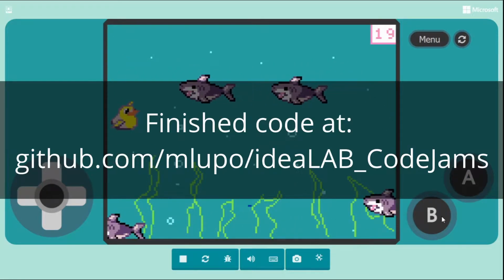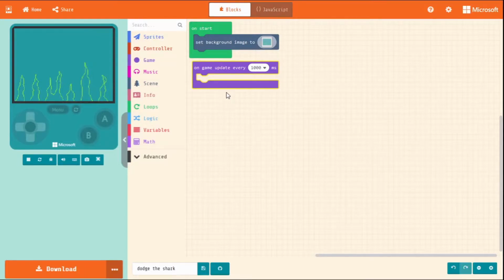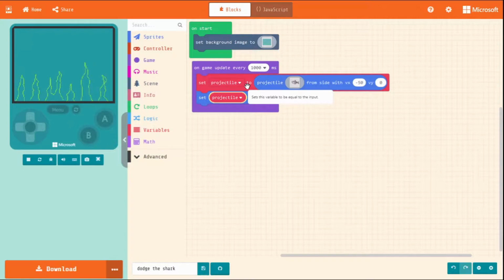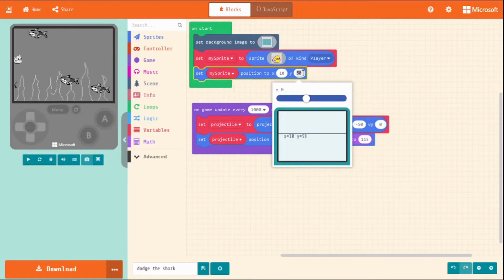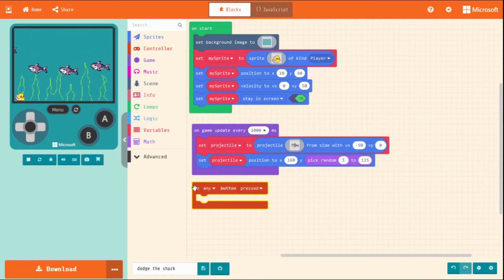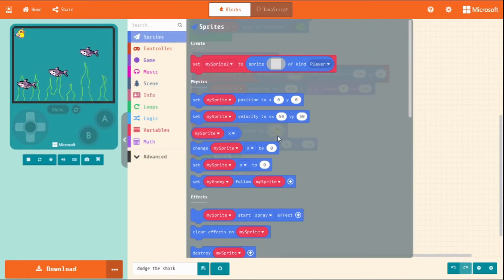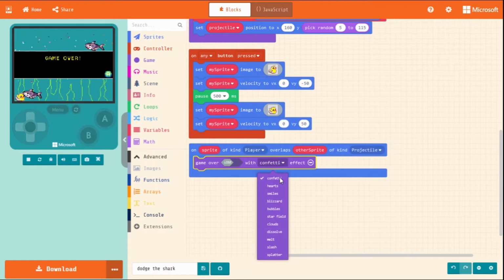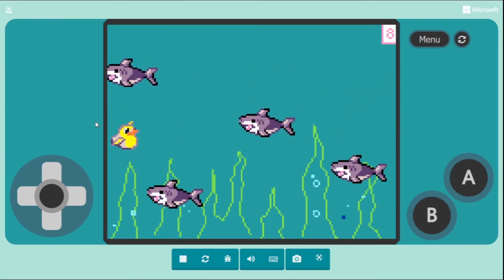Make a Code Monday: Dodge the Sharks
Get creative and learn to code at home! Join Library programmer, Martin, and follow along with these step by step coding tutorials. Week 13: Dodge the Sharks. Head to arcade.makecode.com and follow along by making your own arcade game!